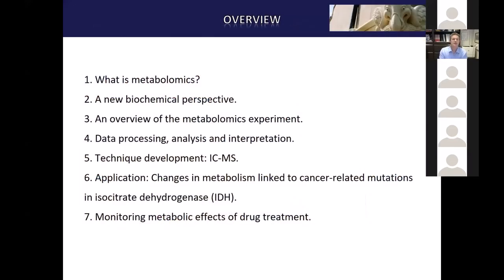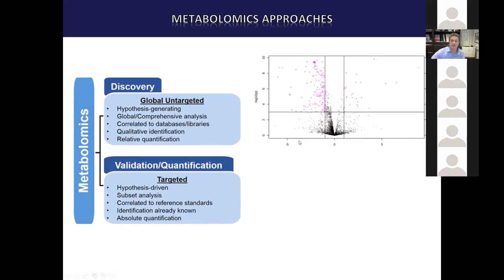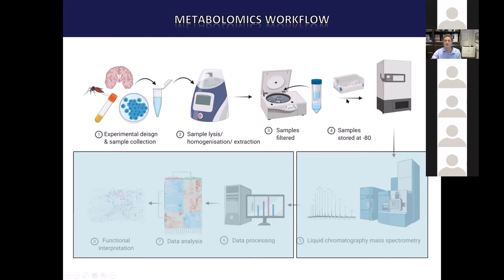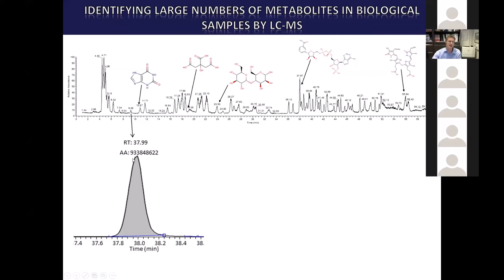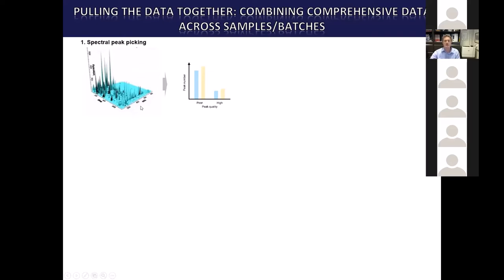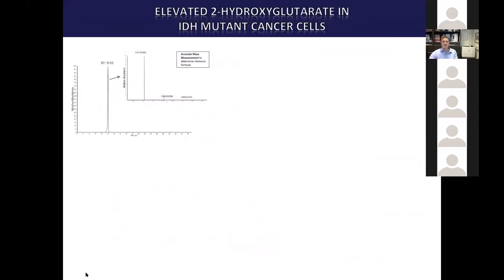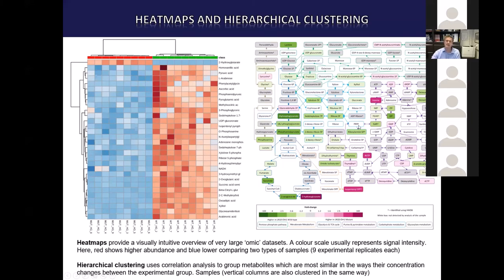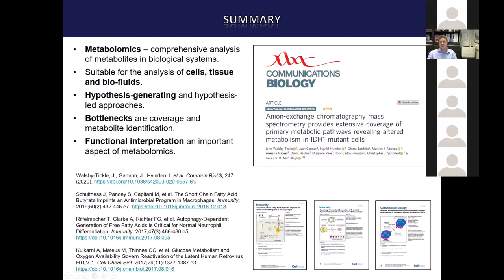12 An Introduction to Metabolomics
An introduction to metabolomics: Investigating cellular function and determining novel drug targets for disease.

James McCullagh is Professor of Biological Chemistry and Director of the Mass Spectrometry Research Facility in the Department of Chemistry at the University of Oxford. He utilises a range of bioanalytical techniques, in particular mass spectrometry, to perform metabolomics experiments to elucidate biomarkers, investigate new disease targets, determine chemical mechanisms, investigate early detection of disease and perform pharmacometabolomic studies.